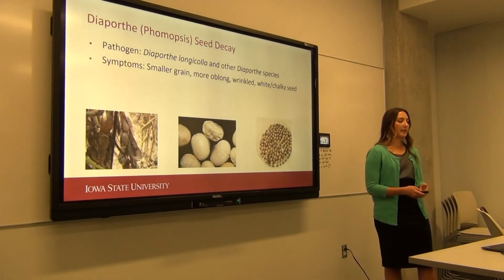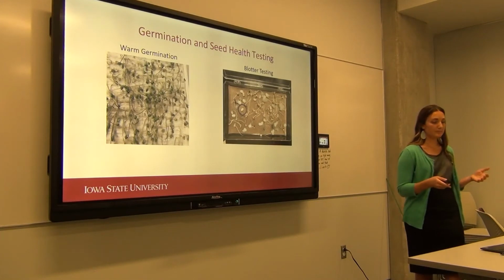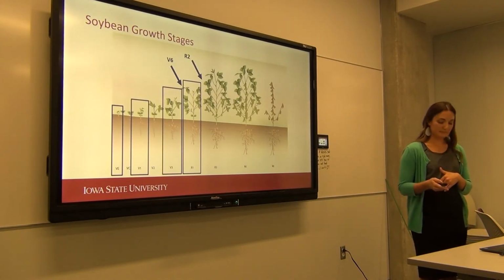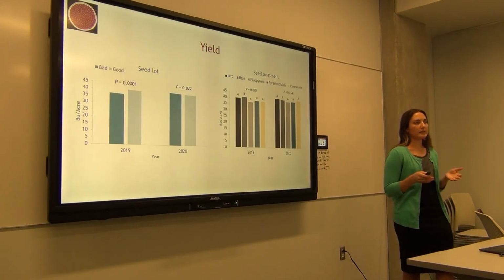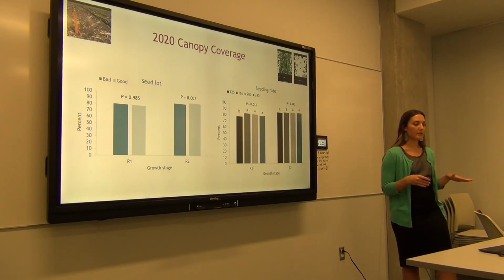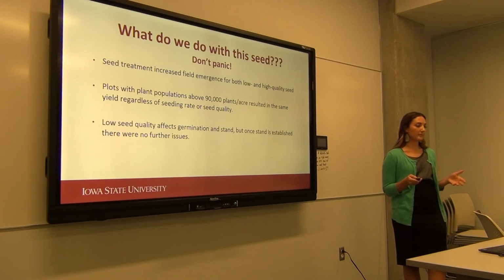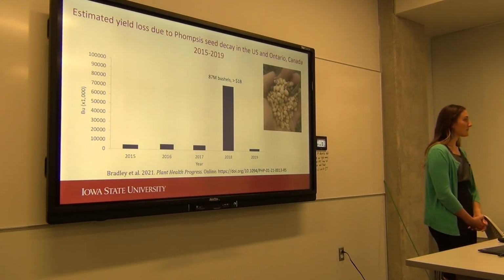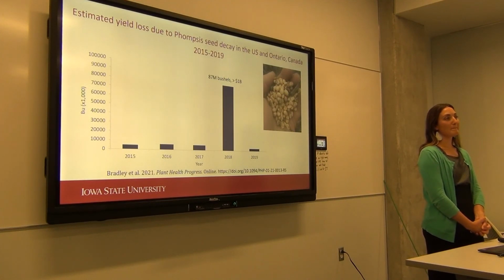Effects of Seed Treatments on Diaporthe- infected Soybean Seed - Alex Haafke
A seminar by Alex Haafke (ISU) titled: Effects of Seed Treatments on Diaporthe-infected Soybean Seed. This seminar is a part of the Iowa State University Department of Plant Pathology & Microbiology Fall 2021 Seminar Series.